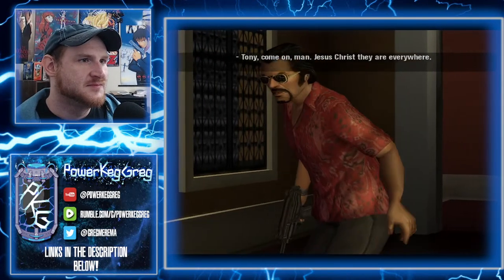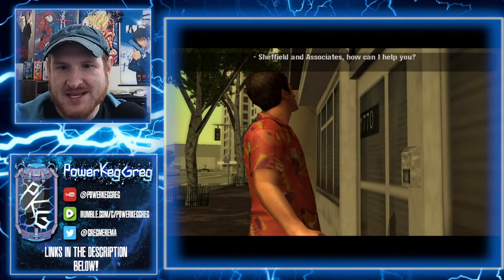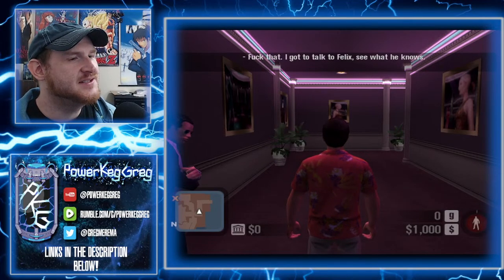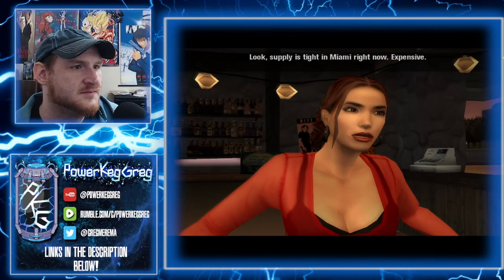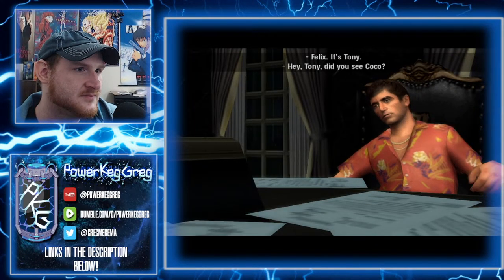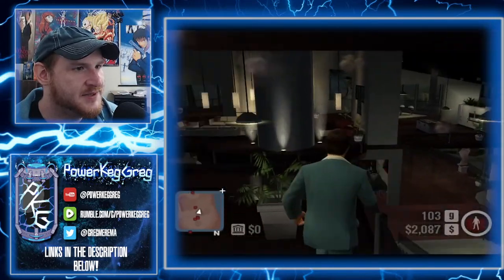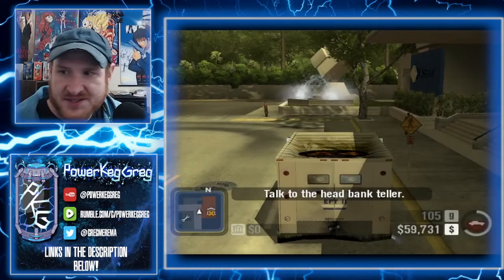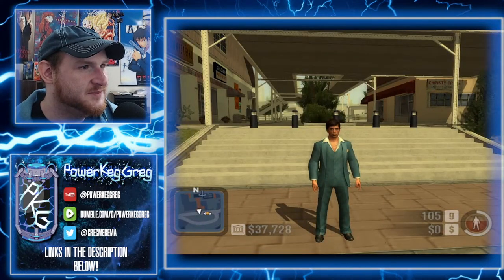Let's Check This Out, Cock'a'roachs! | FIRST TIME | Scarface: The World Is Yours | Part 1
This game can finally be emulated!

►►Gaming Schedule◄◄
Monday - Friday:  8:00 PM-ish CST
Saturday and Sunday: Afternoons
Where: YouTube, Twitch, and Rumble
►►► Greg’s Social Medias! ◄◄◄